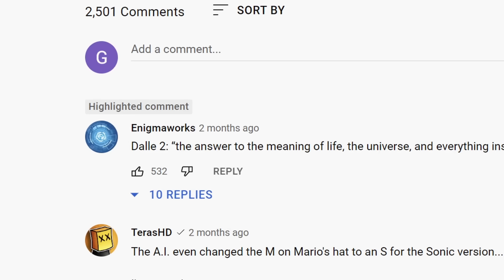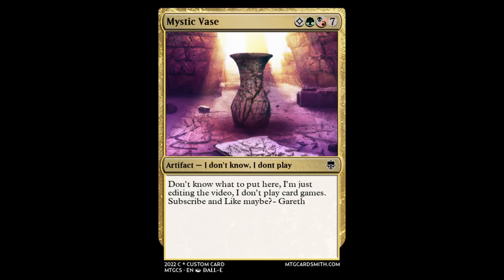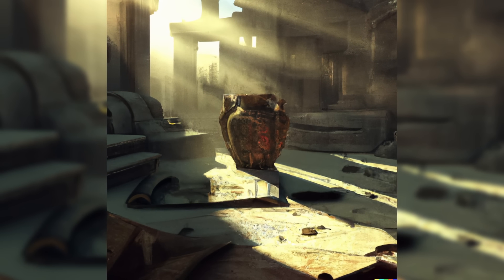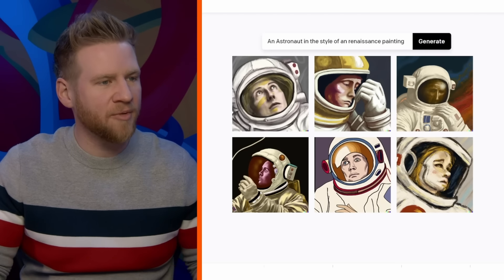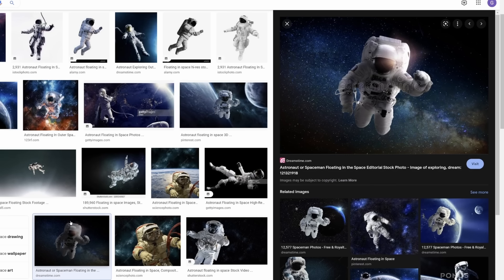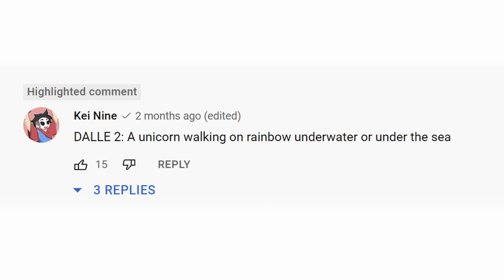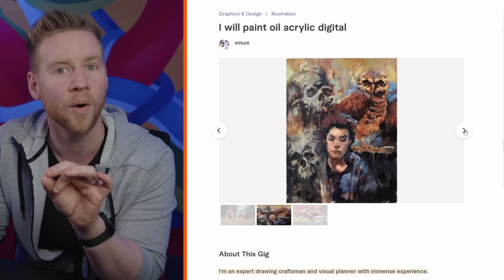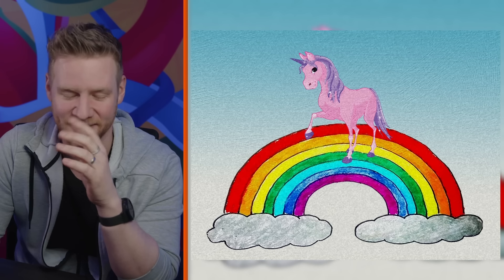FIVERR Vs AI - Is this the END for ARTISTS?...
MORE OF ME! - Follow/Sub ↴